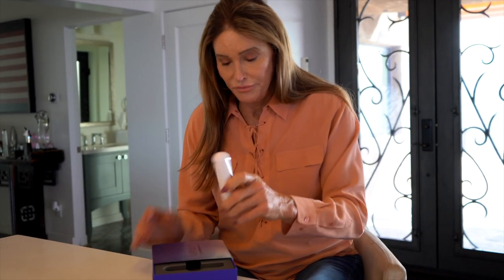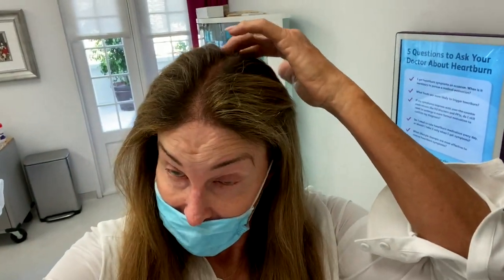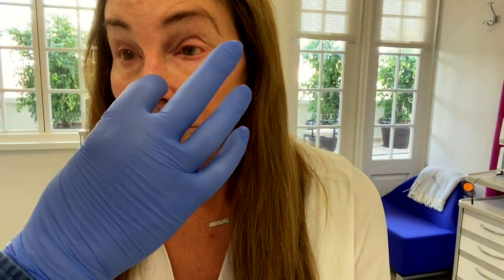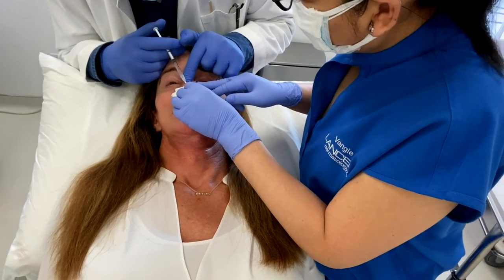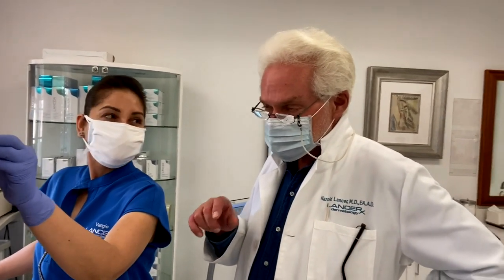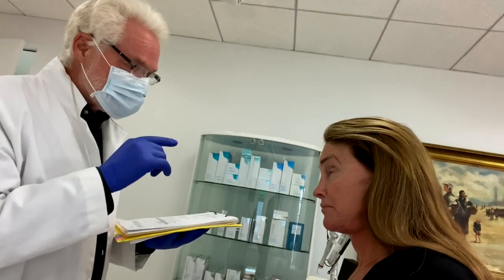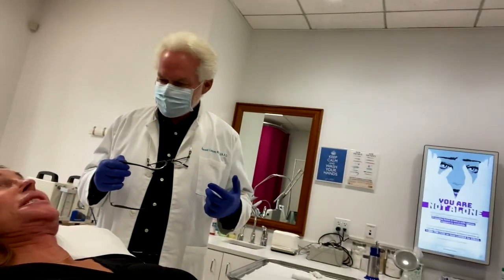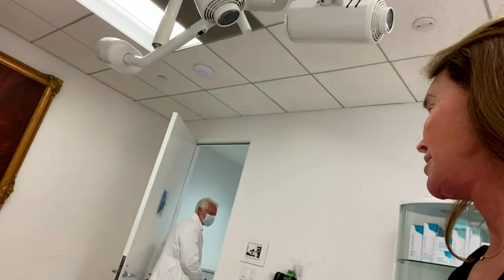My Scary Battle with Skin Cancer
For the past decade I have had a lot of scares with skin cancer, but this one was by far one of the worst. Watch me open up as I document my latest COVID - era skin cancer battle.